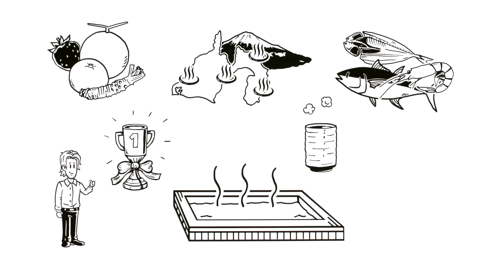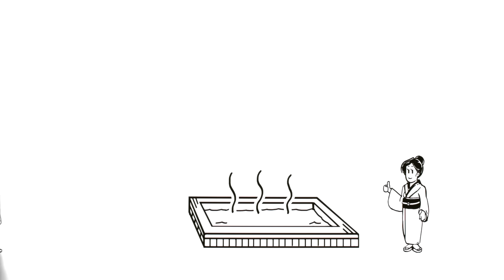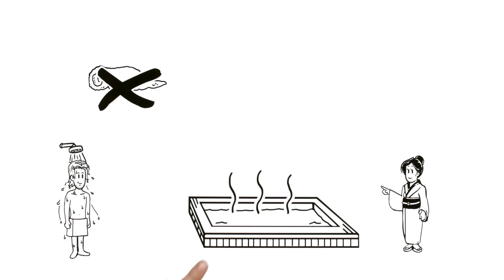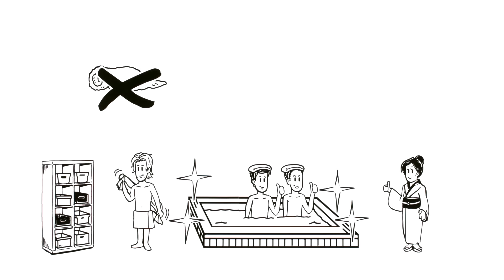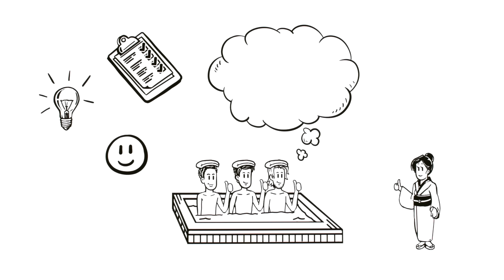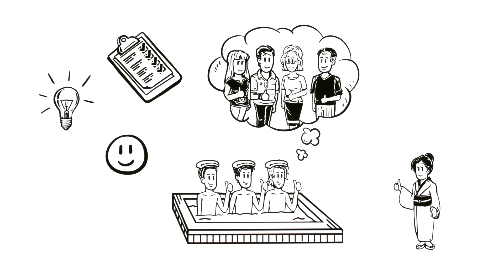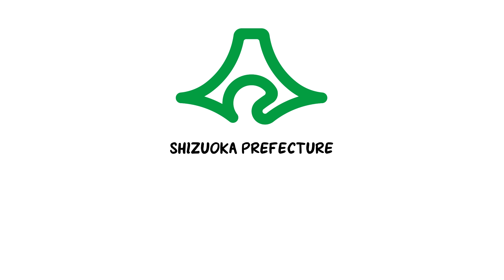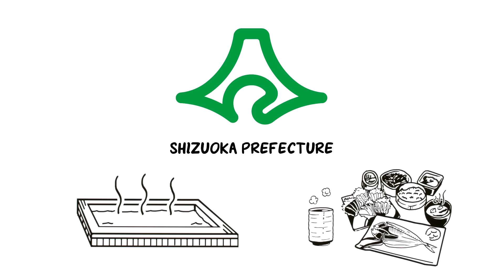The Magic of Shizuoka Prefecture: The Guide to an Authentic Hot Spring Experience （静岡県の魅力と温泉の入り方）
Learn the proper way to enjoy bathing in an onsen hot spring.
And visit Shizuoka, to experience some of the best ones!